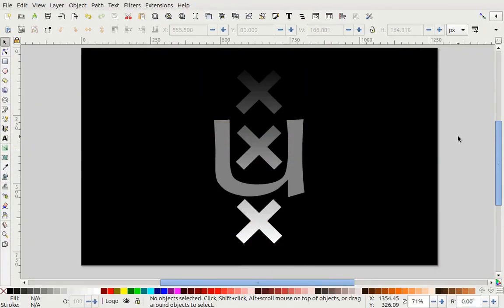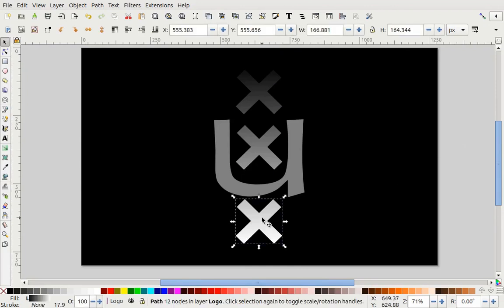Stereograms for the University of Amsterdam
Video message on autostereograms for the "Art x Internet" seminar at the University of Amsterdam.